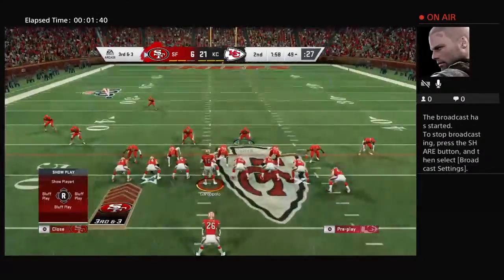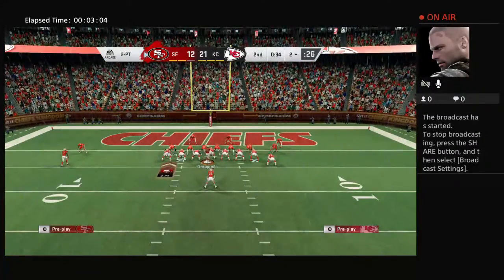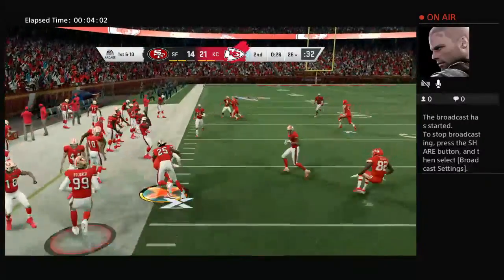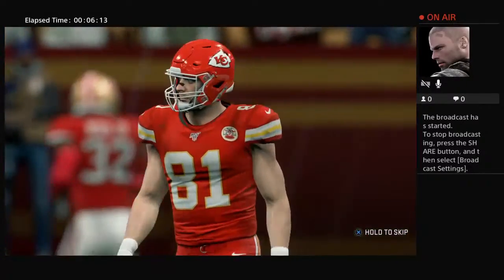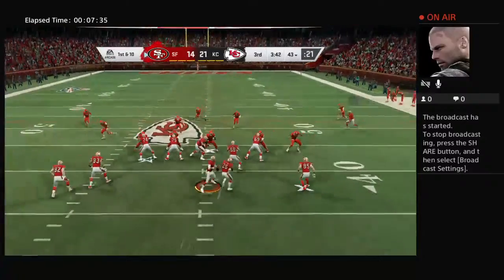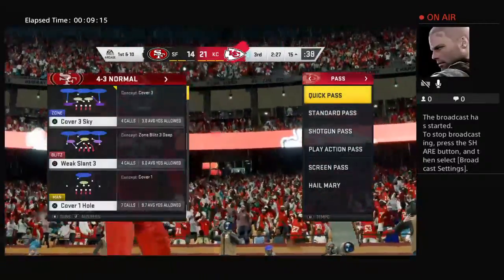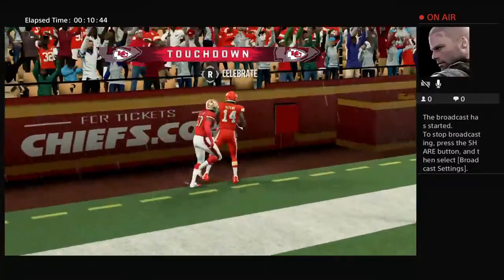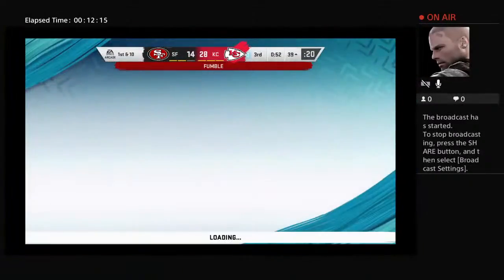Mainemaine1204's madden 20 gameplay Live PS4 Broadcast